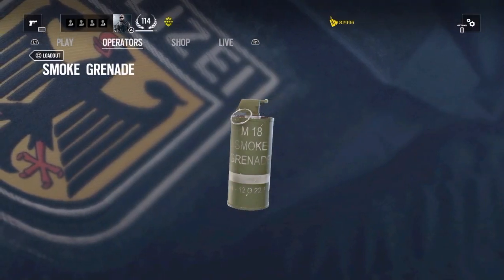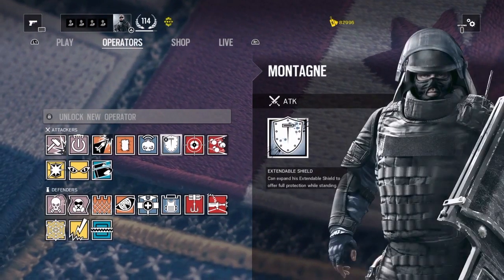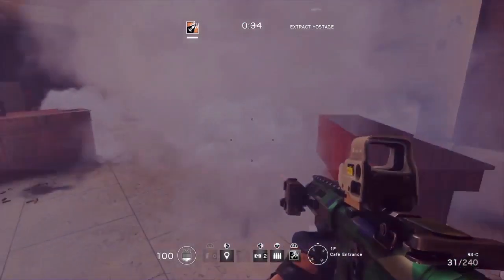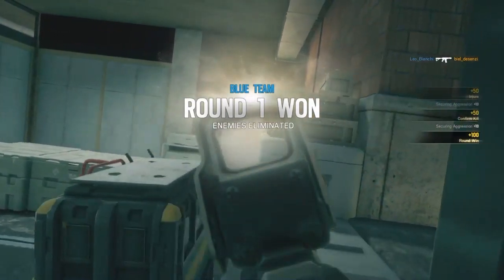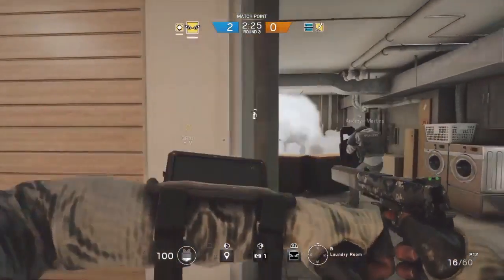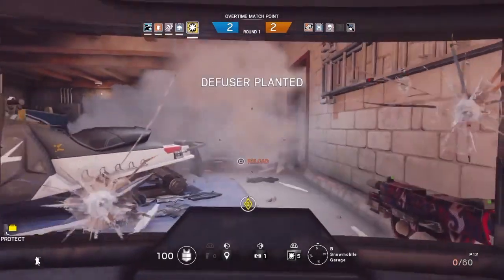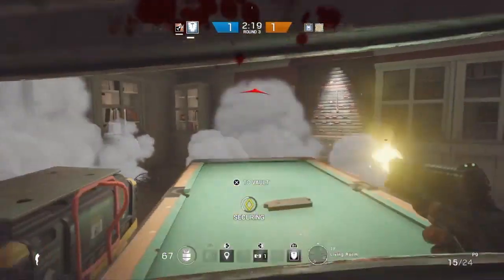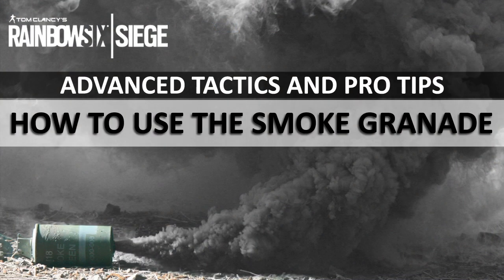RAINBOW SIX SIEGE - Tips and Tricks: Ways to use the Smoke Granade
How often do you pick the smoke grenade? If you said rarely, stop to play Rainbow Six Siege now!!! There is something wrong. This item is one of the most importants. Every team MUST have it. Once you understand how incredible is it for success, you will never play unequipped with the smoke granade ever again!